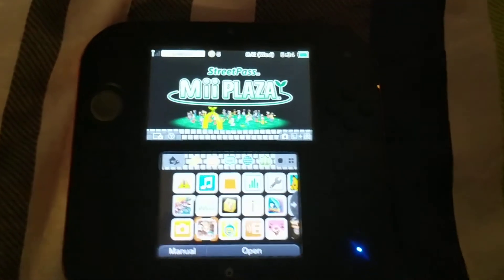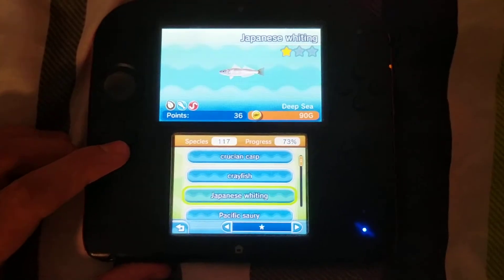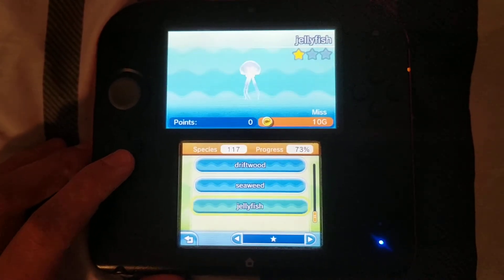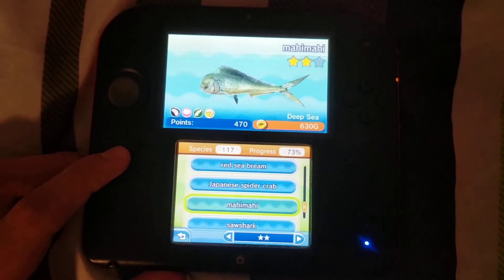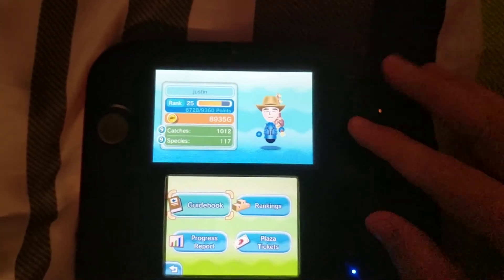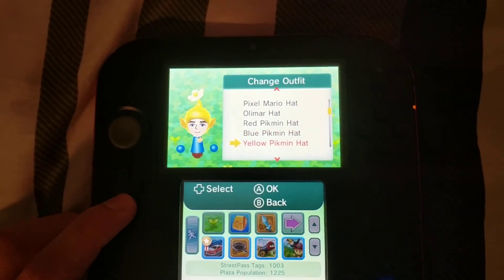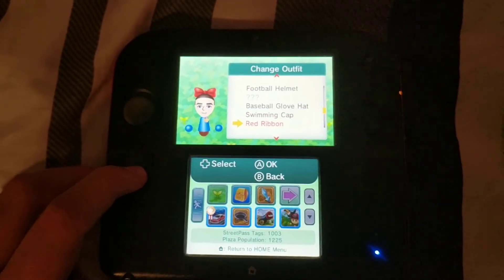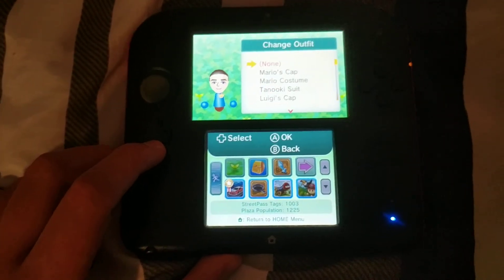My new fish is from Ultimate angler and my old and new hats and costumes from StreetPass Mii Plaza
That was my fishes from Ultimate angler and that was my old and new hats and costumes